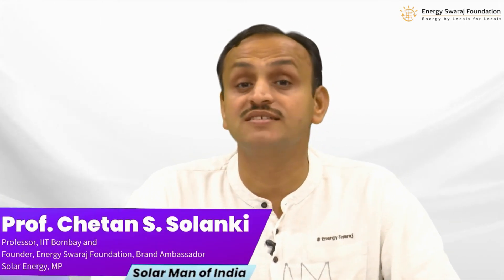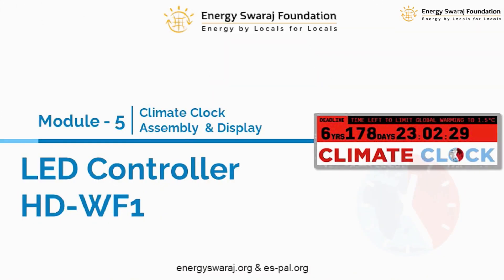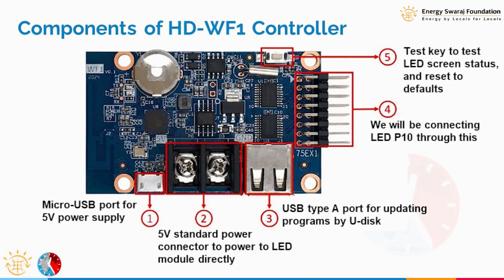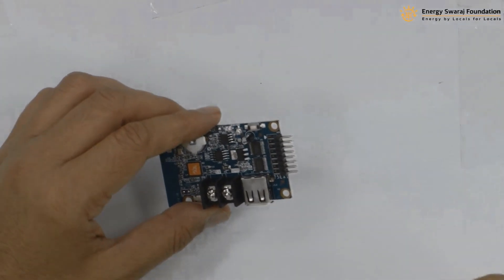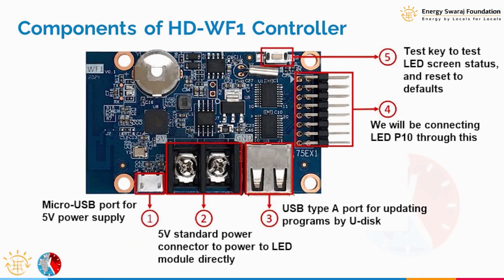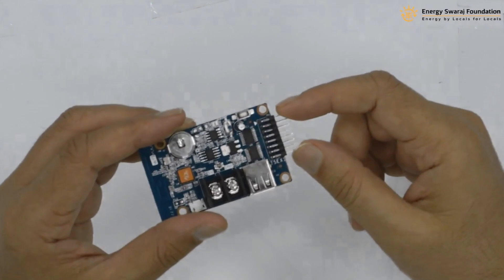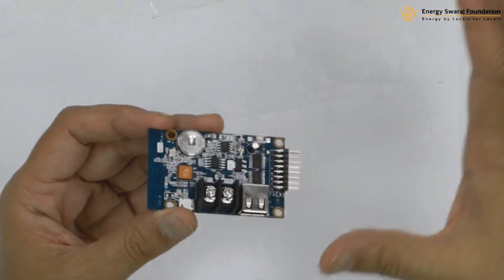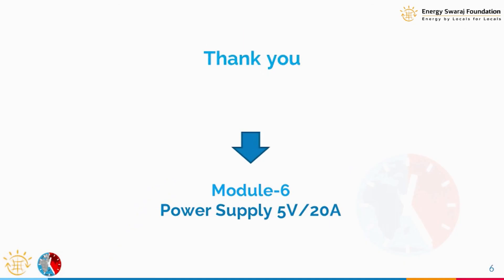Module 5 - LED Controller HD-WF1 | 1.5°C - 2°C climate clock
This module elaborates the function of the HD-WF1 controller in making a climate clock, how it controls the data displayed on the LED panel, voltage, and current requirement. It includes how the controller is used in controlling the information to be displayed on an LED display.